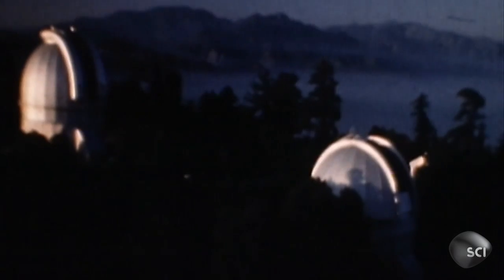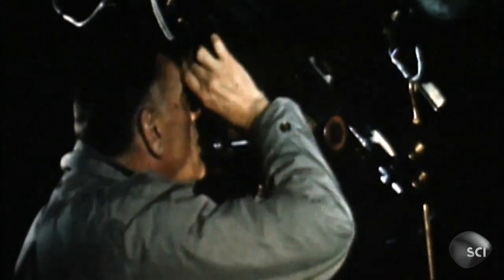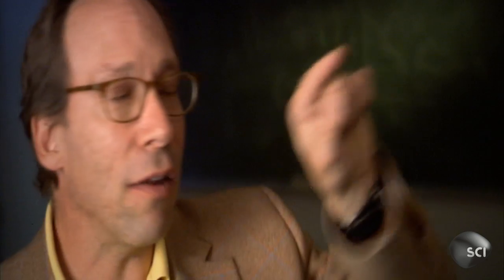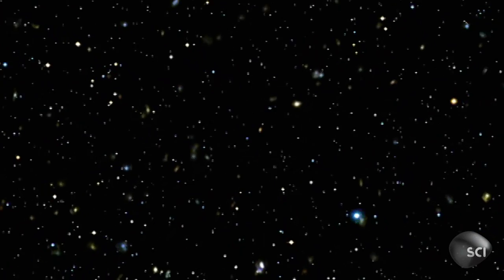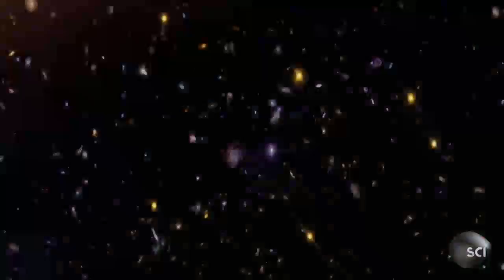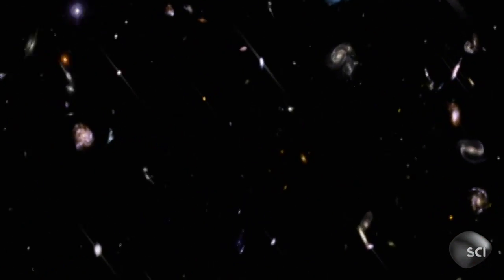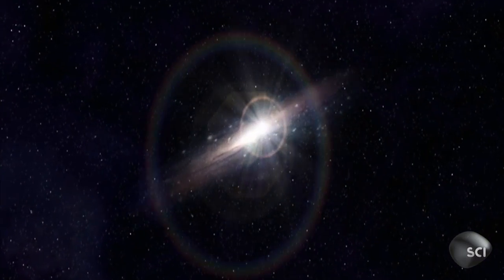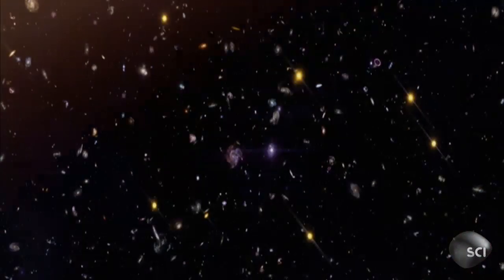Hubble's Revolution | How the Universe Works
Edwin Hubble's great discovery that galaxies are all moving away from each other at incredible speeds provided the first evidence for the Big Bang Theory.